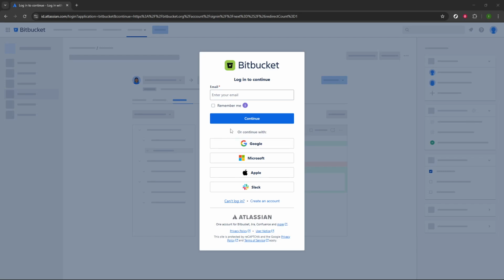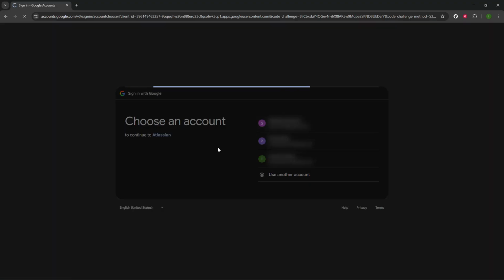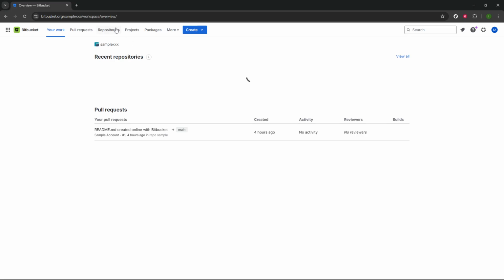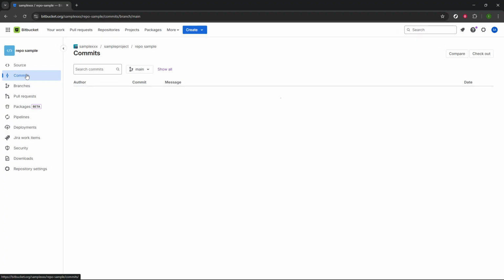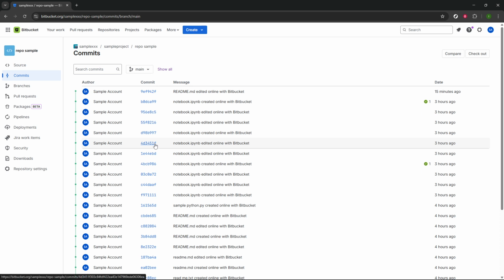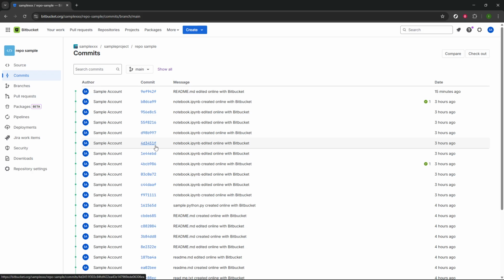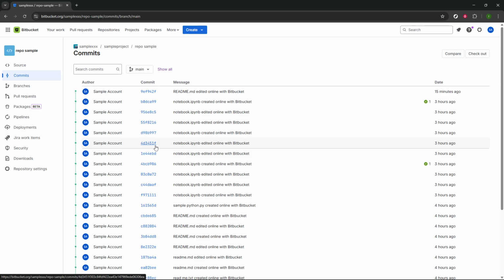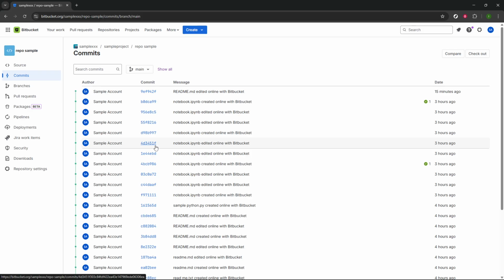How To See All My Commits For All Time On Bitbucket (Working 2026)